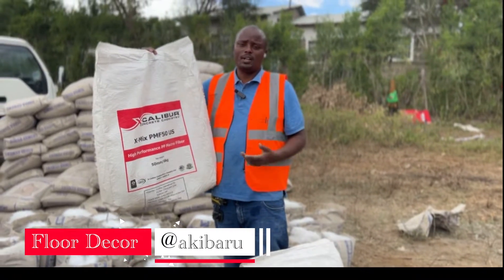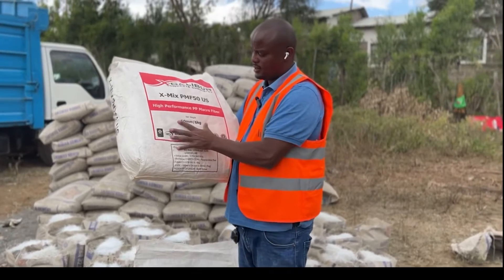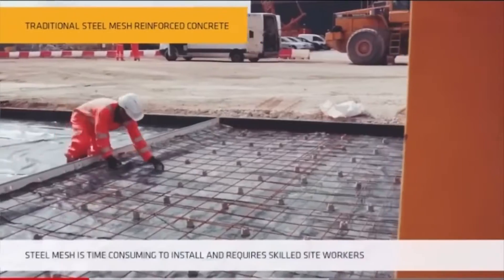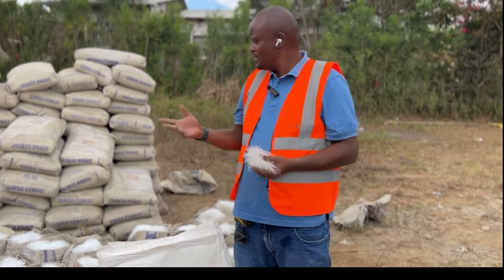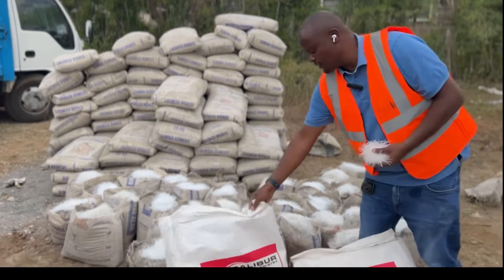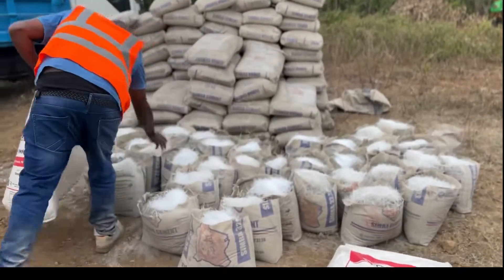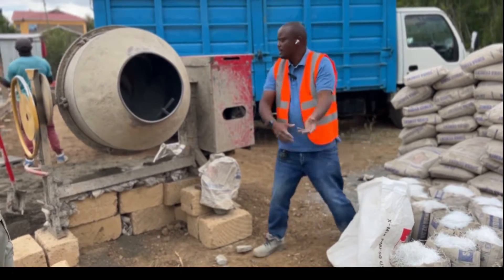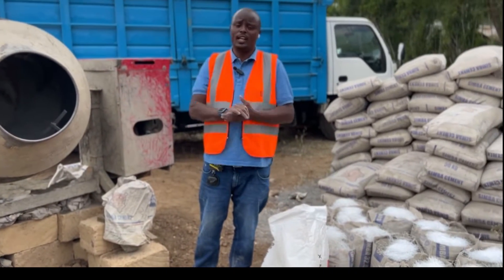How to mix polymer Fiber mesh with concrete a replacement of BRC .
Concrete is incredibly strong in compression, but its tensile strength rates at one-tenth of that value. Adding macrofibres to the concrete mix design improves flexural strength. When done correctly, the tensile strength could increase by quite a large margin, nearly matching that of the compressive strength in some cases.

Advantages of Fiber Reinforced Concrete

Fiber mesh reduces shrinkage and cracking of concrete.
Similar to other reinforced concrete, it improves the tensile strength of concrete.
Reduces the chance of spalling since the fiber inside melts and allows the water content in concrete to escape.
It is easy to include fibers in the concrete mix design.
Polymer fiber reinforcement offers better corrosion resistance compared to steel reinforced concrete.